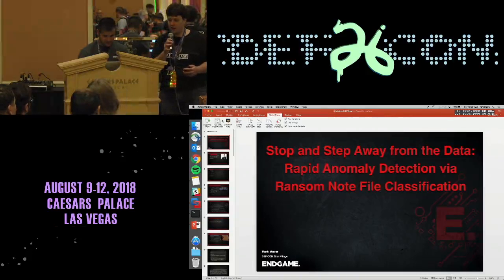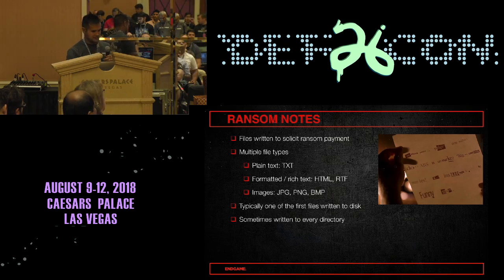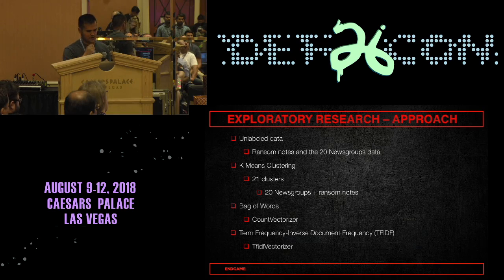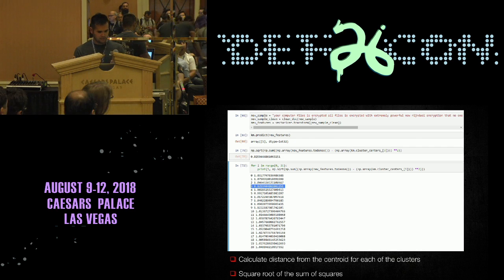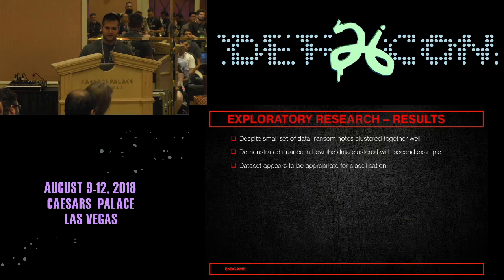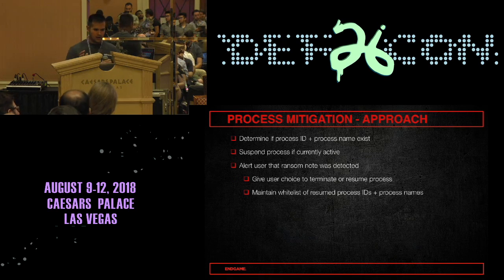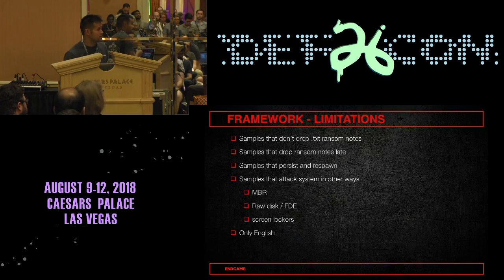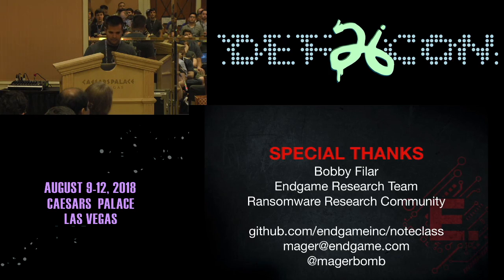DEF CON 26 AI VILLAGE - Mark Mager - Rapid Anomaly Detection via Ransom Note File Classification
The proliferation of ransomware has become a widespread problem culminating in numerous incidents that have affected users worldwide. Current ransomware detection approaches are limited in that they either take too long to determine if a process is truly malicious or tend to miss certain processes due to focusing solely on static analysis of executables. To address these shortcomings, we developed a machine learning model to classify forensic artifacts common to ransomware infections: ransom notes. Leveraging this model, we built a ransomware detection capability that is more efficient and effective than the status quo.

I will highlight the limitations to current ransomware detection technologies and how that instigated our new approach, including our research design, data collection, high value features, and how we performed testing to ensure acceptable detection rates while being resilient to false positives. I will also be conducting a live demonstration with ransomware samples to demonstrate our technology’s effectiveness. Additionally, we will be releasing all related source code and our model to the public, which will enable users to generate and test their own models, as we hope to further push innovative research on effective ransomware detection capabilities.